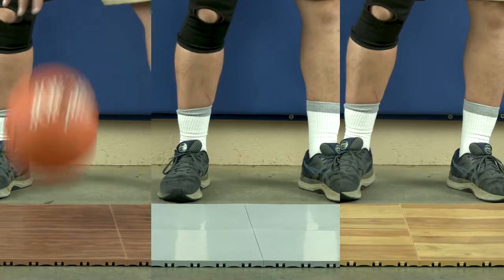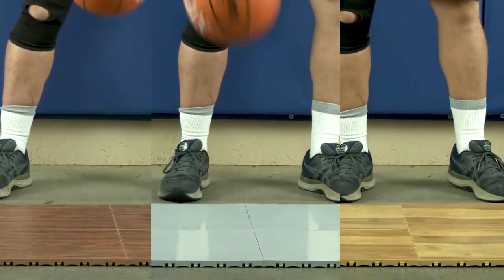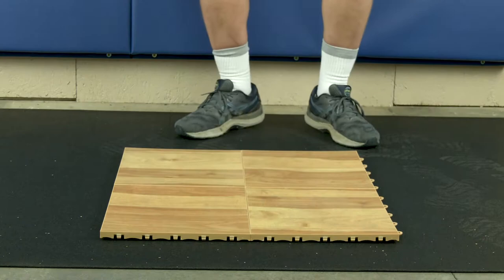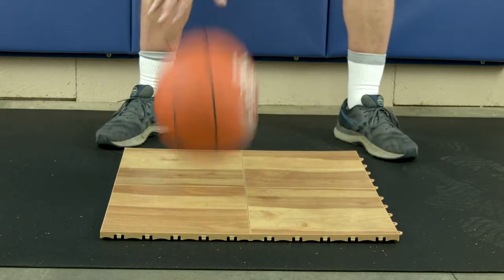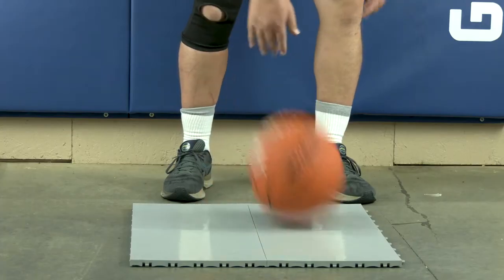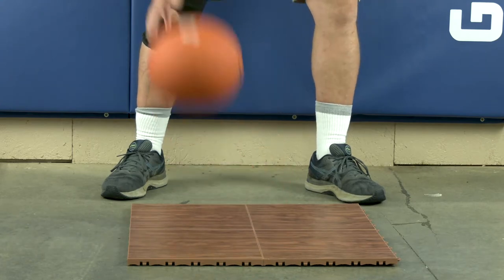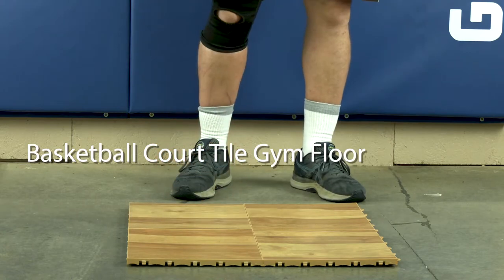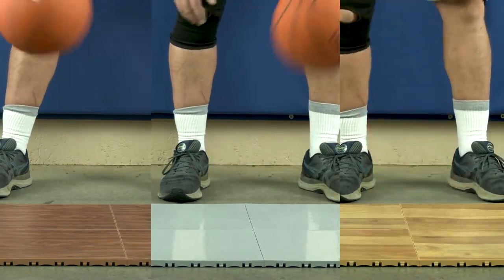Indoor Basketball Court Tile Comparison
Watch as Greatmats compares three of its most popular modular indoor basketball court flooring tiles. These 12x12 inch tiles snap together to form and quick and easy to assemble portable or permanent basketball court over any hard flat surface.

Basketball Court Tile Gym Floor Pro 9/16 Inch x 1x1 Ft.

You can also find more Greatmats basketball court flooring options